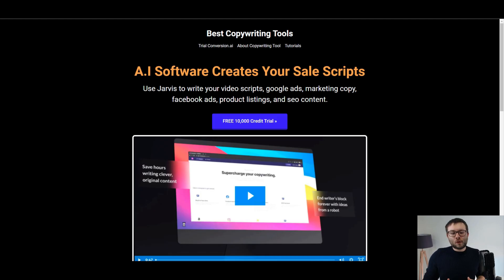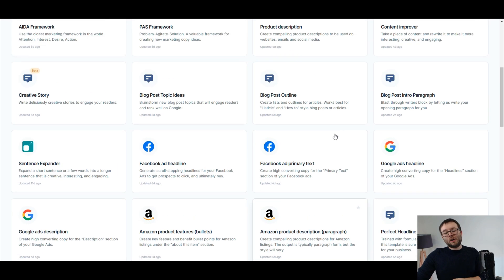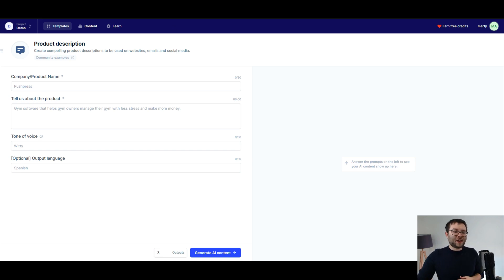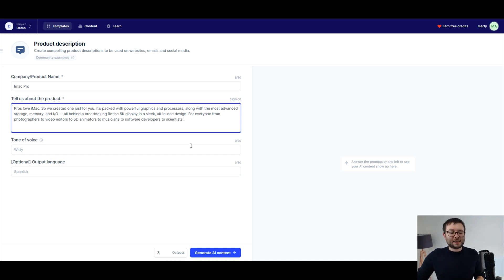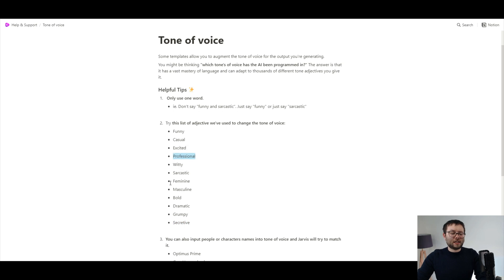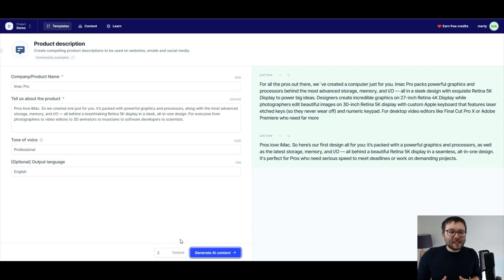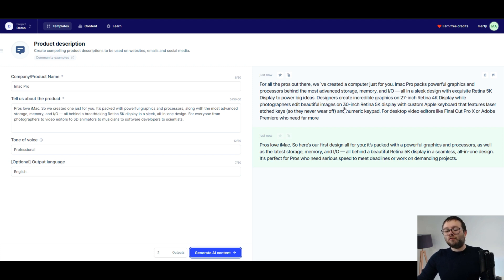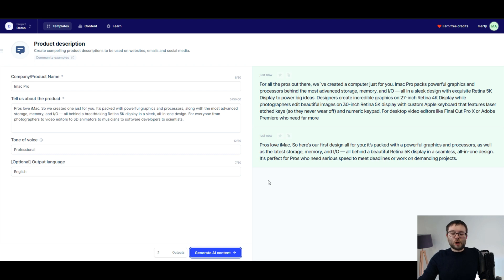Powerful Product Description With Jarvis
Product Description's - In this Conversion.ai review I'll be showing you how to create powerful, highly engaging product descriptions in just a few clicks using Jarvis.

Common Questions About Jarvis

Q) What's the cost of Conversion.ai?
A) Plans start at $29/mo which includes 20,000 words generated. Pricing scales up with the more words you generate with Conversion.ai.

Q)What examples I can use Conversion.ai for?
A) Jarvis, our artificial intelligence copywriter, is getting smarter everyday. Right now, it will help you write product descriptions, Facebook ads, website headlines, long-form posts, Tweets, Google Ads copy, Amazon listings, translate content, and much more coming soon.

Q) What happens if I go over 20,000 words?
A) The base plan is $29/mo for 20,000 words generated. You can upgrade to higher plans in the app or add 5,000 more words for $10 after you hit your plan's limit.

Higher plan credits and prices are as follows:
35,000 words = $49/mo
75,000 words = $99/mo
115,00 words = $149/mo
150,000 words = $199/mo

Q) Does Conversion.ai work in other languages?
A) Our AI (named Jarvis), can speak multiple languages with ease. If you speak to him in the inputs in one of the following languages, he should produce outputs in the same language. If he's not behaving well and translating it back to English, let us know.
Supported languages include: English 🇺🇸, Spanish 🇪🇸, French 🇫🇷, Polish 🇵🇱, Chinese 🇨🇳, Russian 🇷🇺, Italian 🇮🇹.

Q) Can I use Conversion.ai for my agency's clients?
A) Absolutely! We know the need for organization in an agency because we used to run a marketing agency ourselves! So we baked in the features you need like client workspaces, separate billing, and team seats. Get started today to finish client projects faster than ever and expand your team's bandwidth to take on more clients.

Q) Is the content from Conversion.ai original?
A) The content that Conversion.ai generates is original content that doesn't repeat itself and passes plagiarism tests with 99.99% original content that is free and clear for publication.

[TIMESTAMPS]
Introduction - 0:00
Product Description Template - 0:30
Understanding The Fields - 01:05
Adding Emotion To The Description - 01:50
Proof-Reading Results - 02:55
Conclusion - 04:00